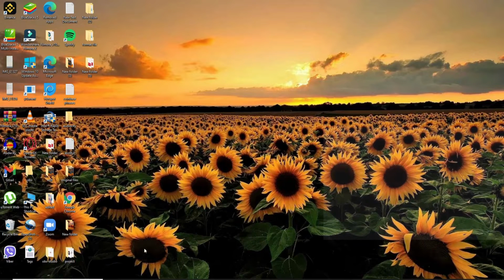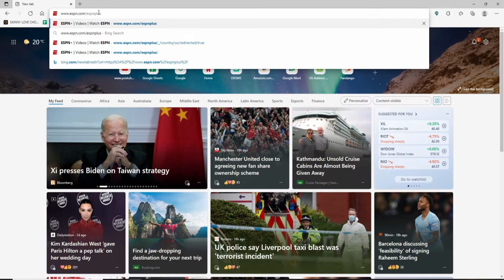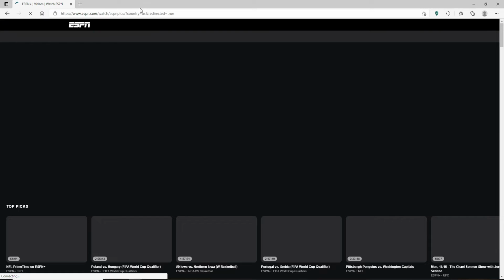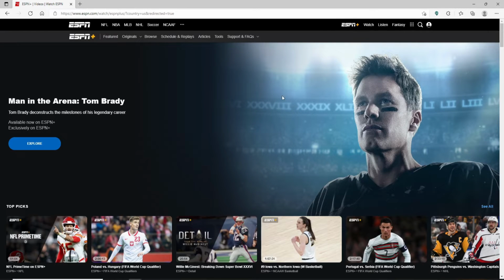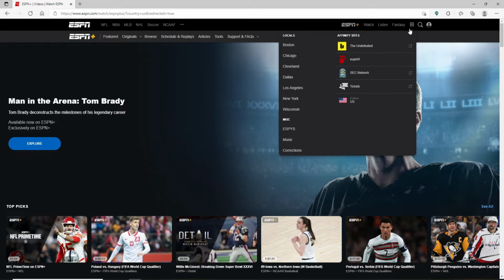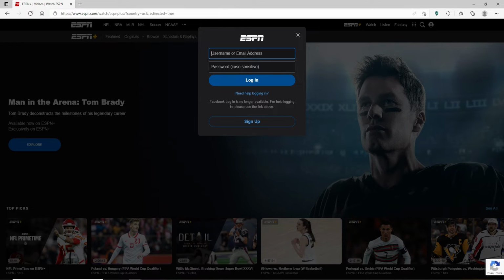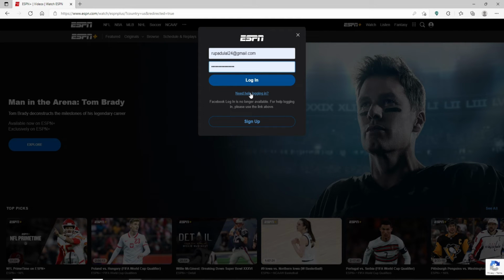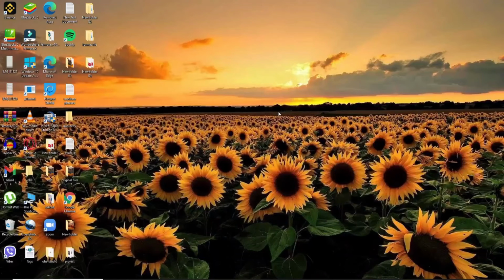How to Login to ESPN Plus Account 2021? (Quick & Easy Tutorial)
ESPN Plus is a subscription service that allows you to watch ESPN, ABC, and more on the go. But how do you login? Get started with your sport energy with ESPN plus.

This video will show you exactly how to sign in for your ESPN Plus account, as well as help with any login issues. I'll also cover what games are available on ESPN Plus so that you can find out whether or not this service might be worth it for you!